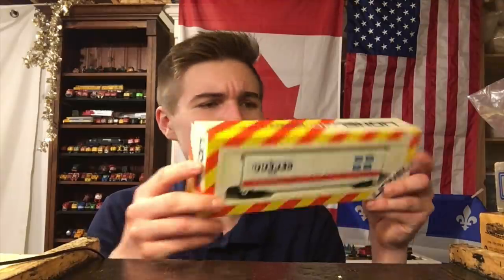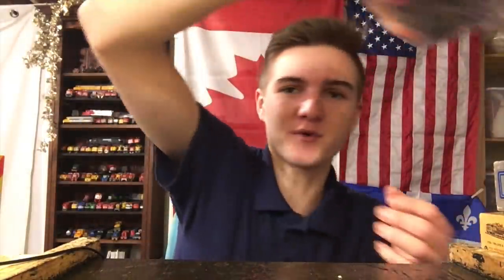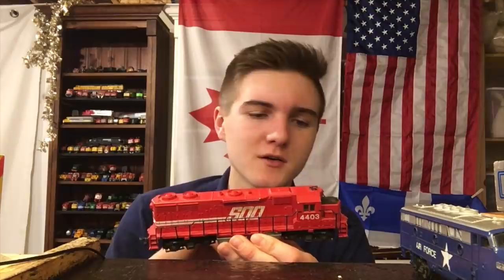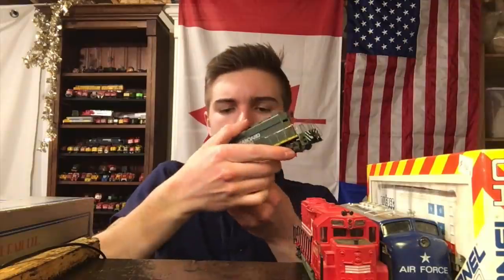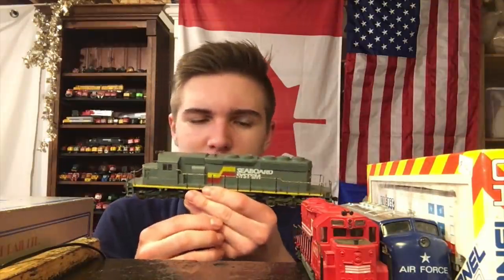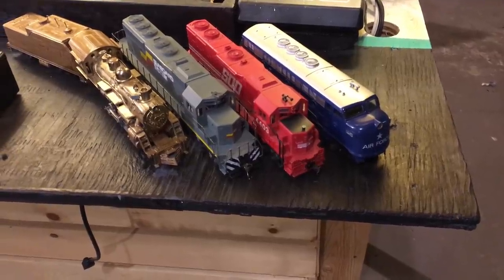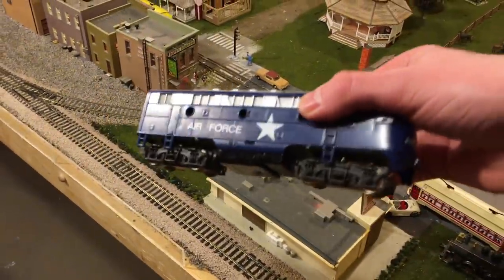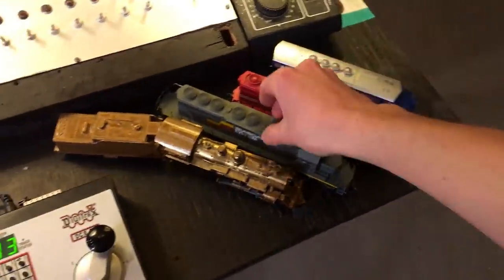Aylmer Train Show Haul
I was really happy with this years haul from the Aylmer train show, four interesting locomotives plus a Quebec themed box car. The brass plated steam locomotive is a particular piece of interest since I haven't seen one like it before and am excited to get working on it. So many projects, so little time to get them done.